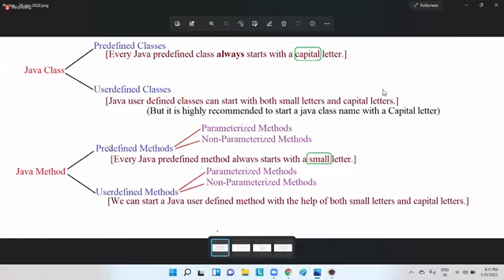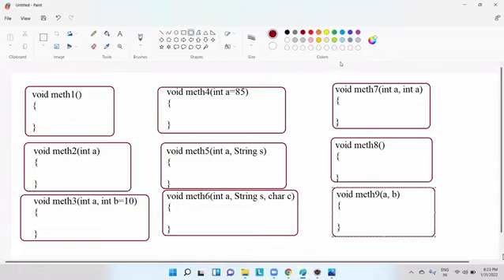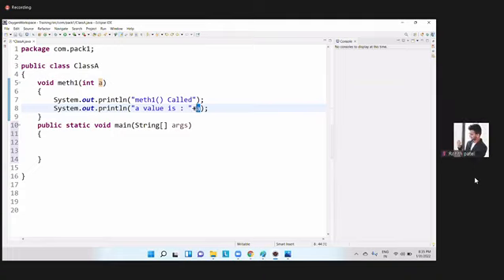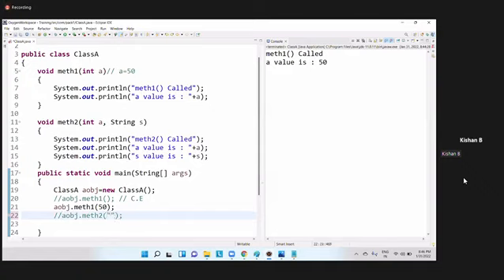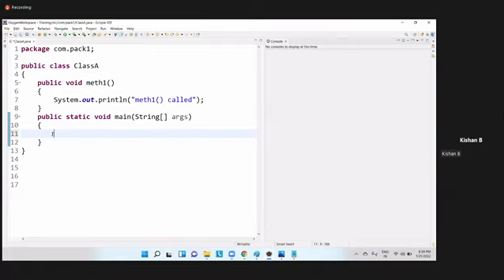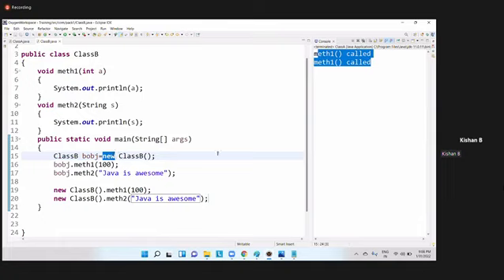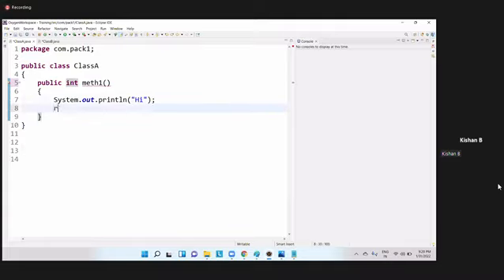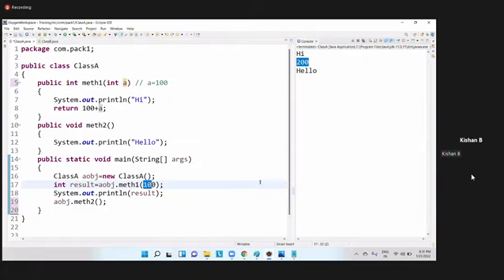Parameter & Non Parameter Areguments Day 6 By Kishan@learn-i7x